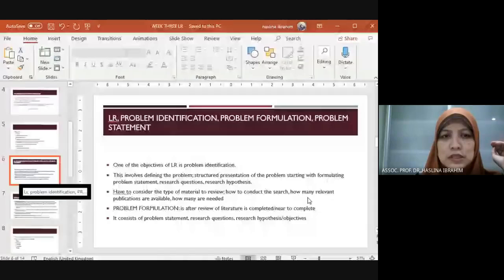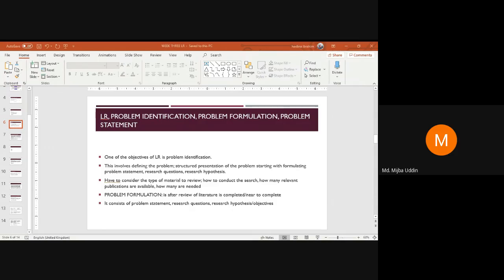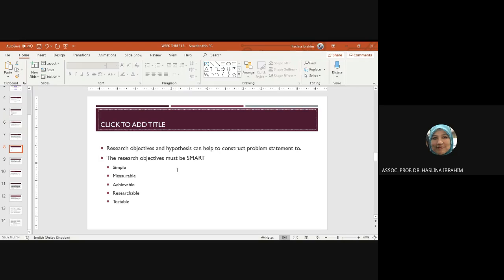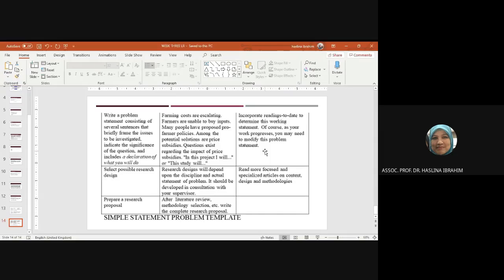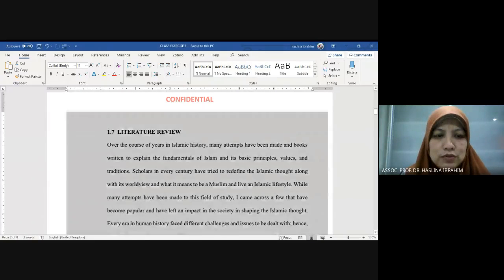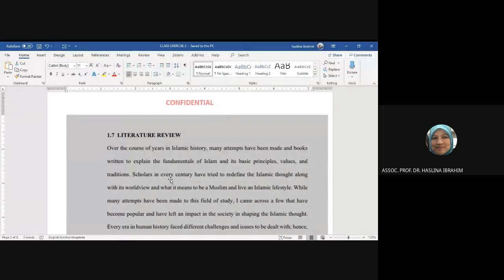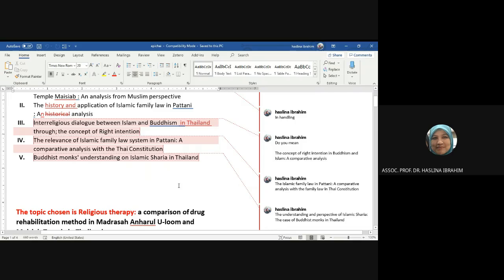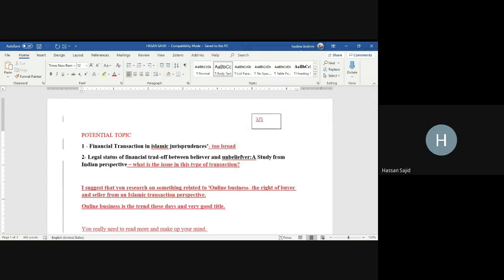RKHS 7000 12 NOV